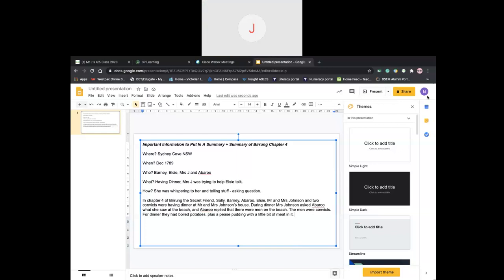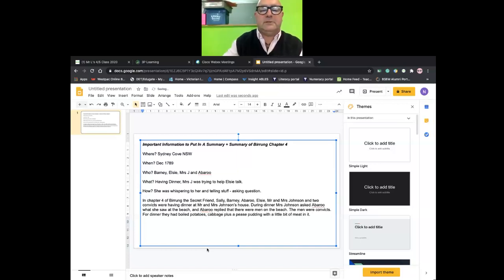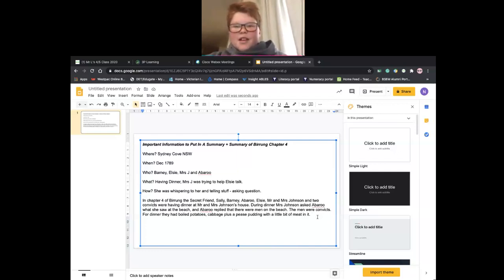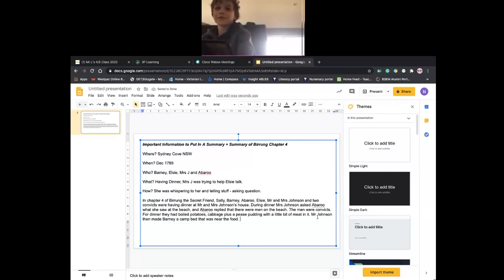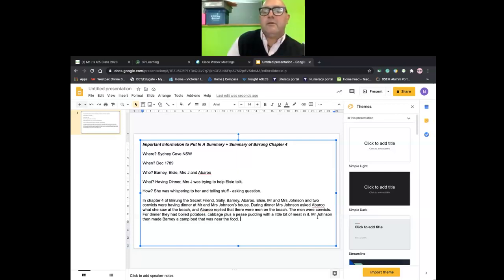Live Lesson 4/5L Thursday 3/09/2002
Chapter 4 Summary of Birrung the Secret Friend